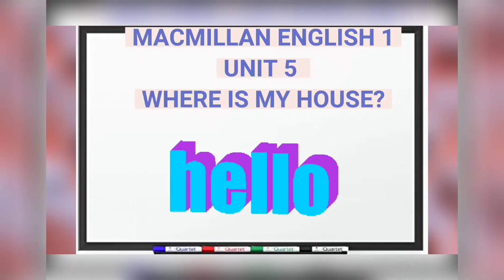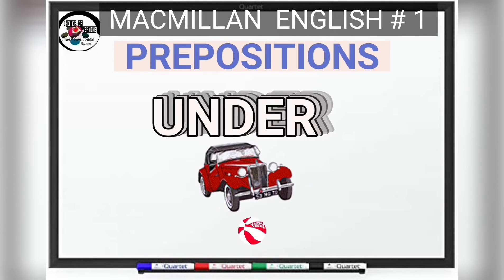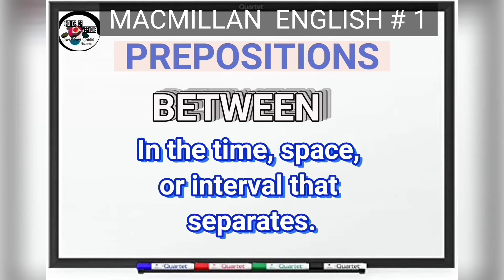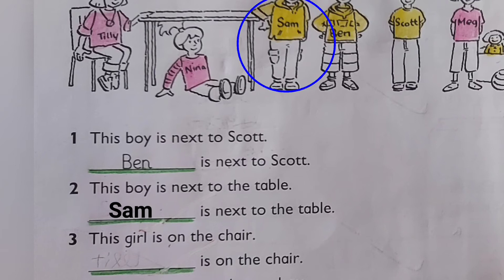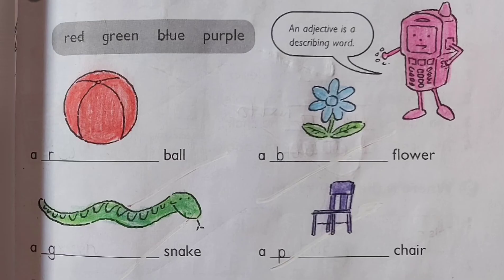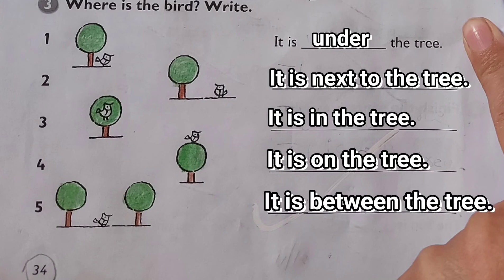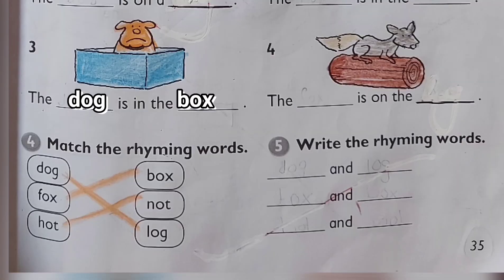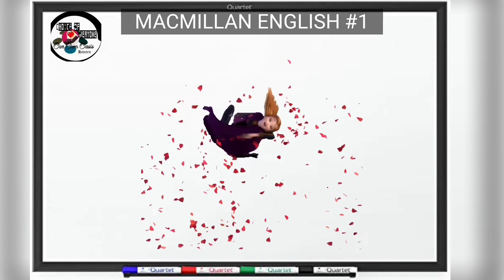MACMILLAN ENGLISH 1//PRACTICE BOOK 1// UNIT 5 🎶🔊👀📚🎧🥰📕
Video directed by:  Miss. Noorulain
Student Name: Haneen Obaid

Kindly watch the Macmillan English other videos, Thank you.

Description:
Macmillan English

A six-level course combining L1 and L2 language learning methodology

Macmillan English is a 6-level primary course that nurtures non-native learners’ speaking and writing fluency, bringing them on par with native speakers of English in the same age range.

Macmillan English encourages children to work together, which helps build their confidence. Traditional EFL methods are reinforced with phonics and sentence-building activities, giving children who are adapting to English as a second language the tools they need to start mastering it.

Key features

A range of course components, including Language, Practice and Fluency books helps children learn and practice the new language in a variety of contexts.

The course is perfect for schools working towards the Cambridge International Programme and is mapped to the Cambridge English Curriculum.

A range of games and class activities encourage participation and reinforce lesson work, with assets like posters and flashcards making learning more visual and memorable.

The Digital Student’s Book can replace all printed student components, allowing for more interactive, mobile learning.